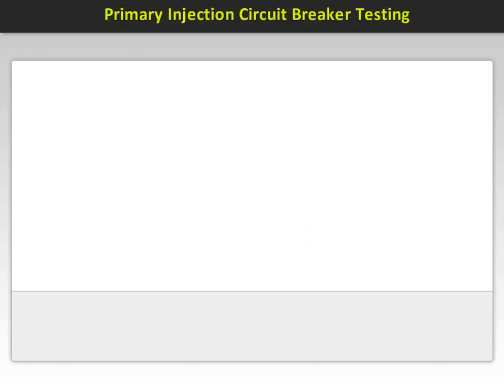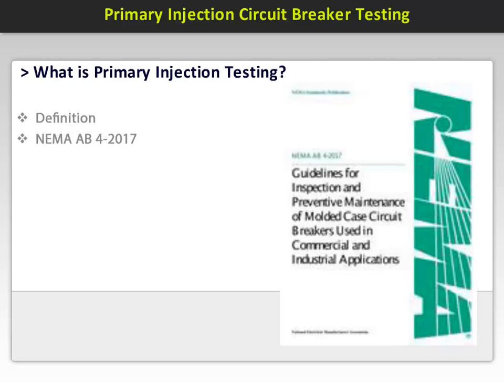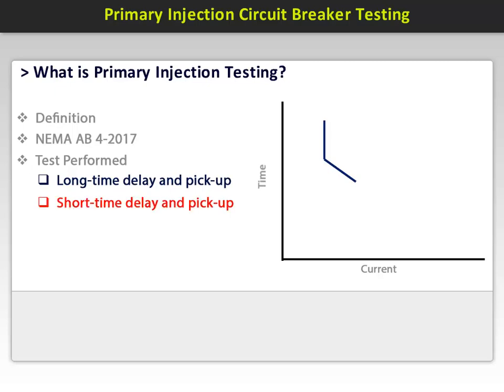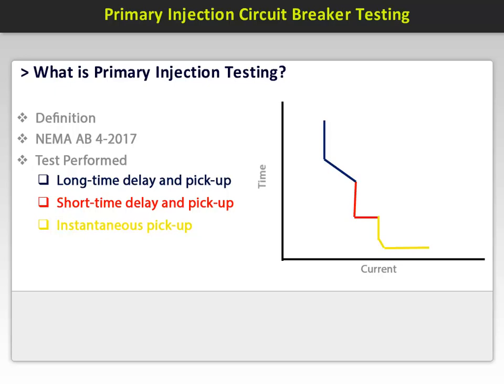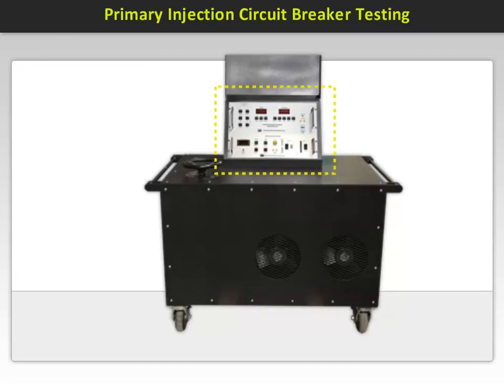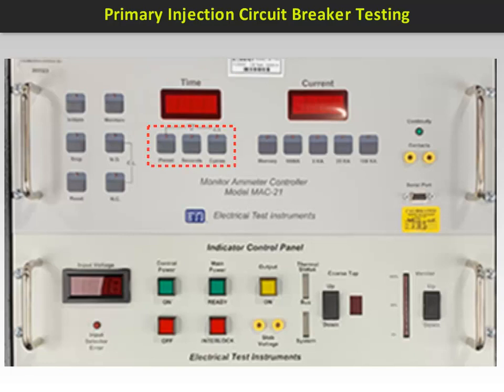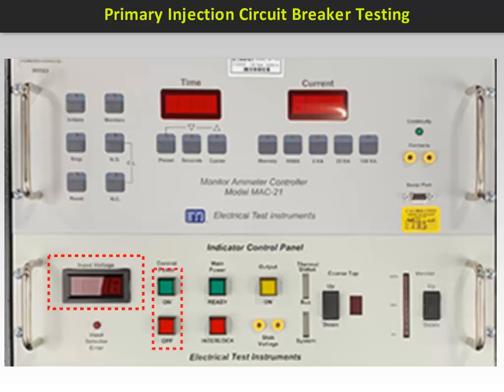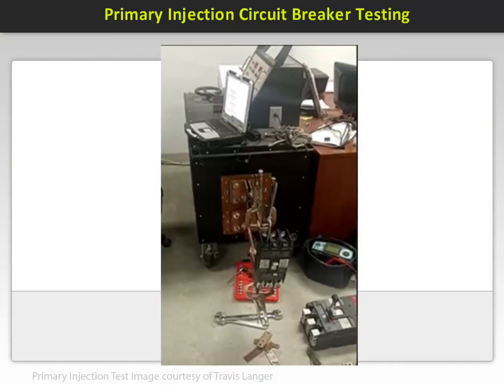Training To Go Primary Injection Test Demo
This video is an excerpt from the Training To Go Electrical Test Equipment module.  The module covers many more electrical tests and equipment.  The entire module can be viewed for only $24.99.